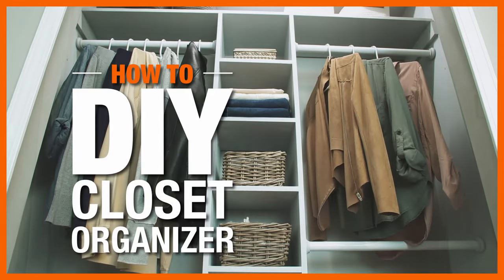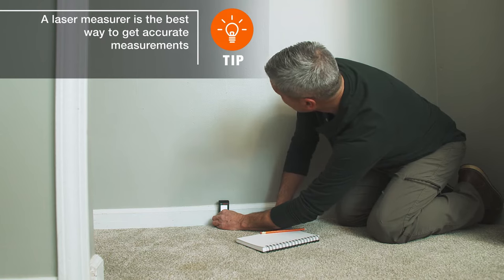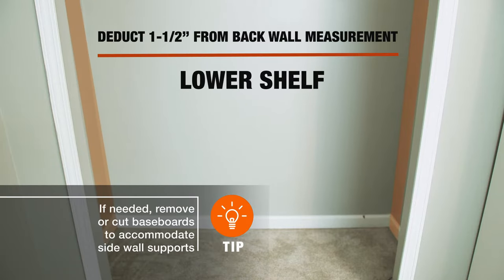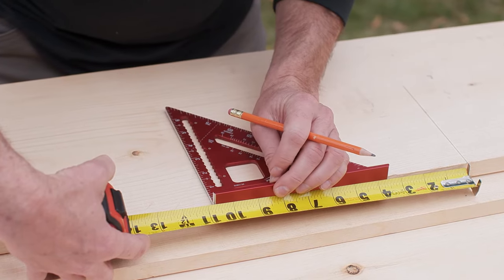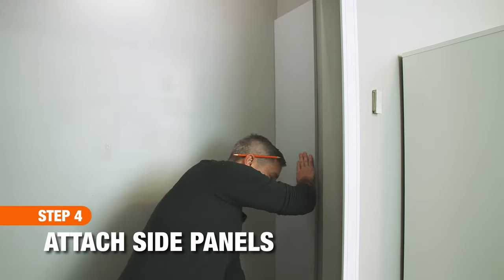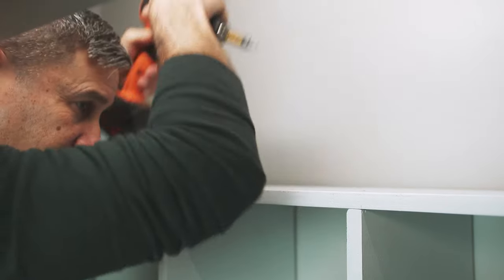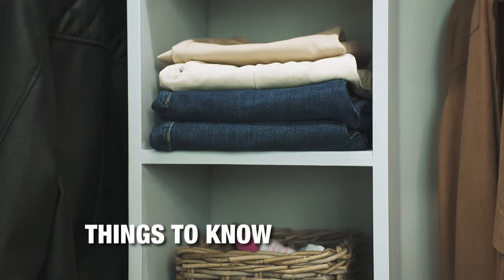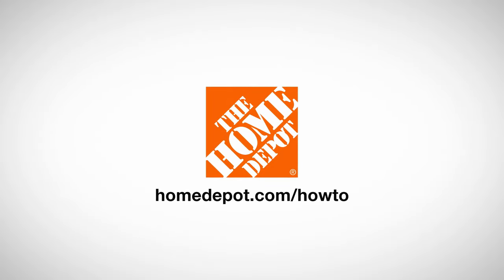DIY Closet Organizer | The Home Depot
Being organized gets rid of clutter and makes the most of your closet space. Closet organization helps you streamline your morning routine. A closet system can also help you store items like bedding with ease.

Making your own closet organizer can be a budget-friendly alternative to a pre-assembled unit. Use this guide to learn more about building a DIY closet organizer to your exact needs and specifications.

0:00 DIY Closet Organizer
0:18 Step 1: Measure the Space
0:37 Step 2: Cut Shelves and Central Unit
1:22 Step 3: Assemble the Central Unit
1:50 Step 4: Attach Side Panels
2:03 Step 5: Install Central Unit and Long Shelves